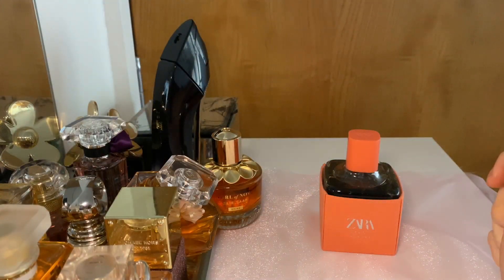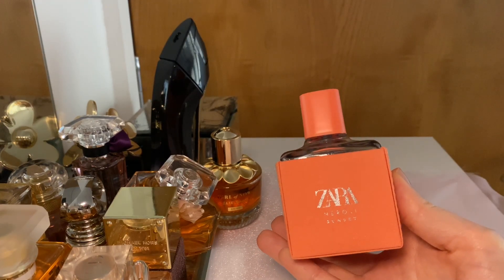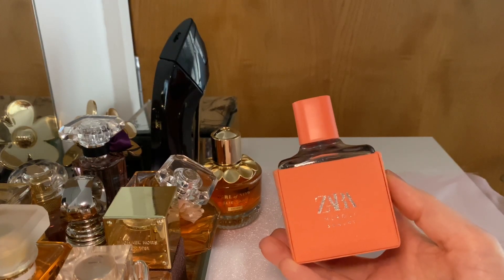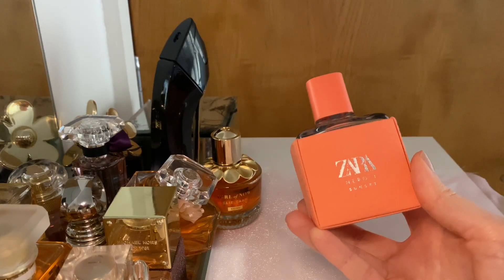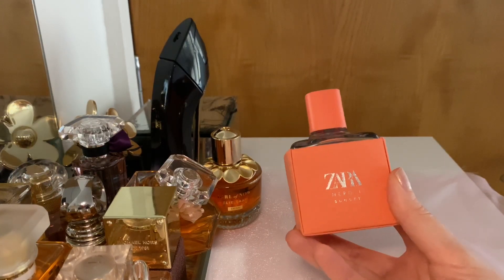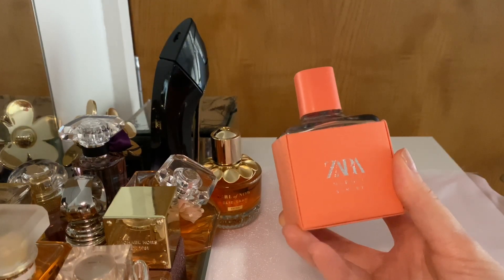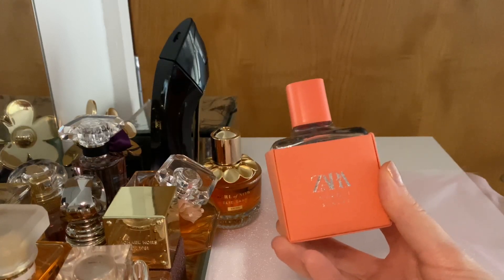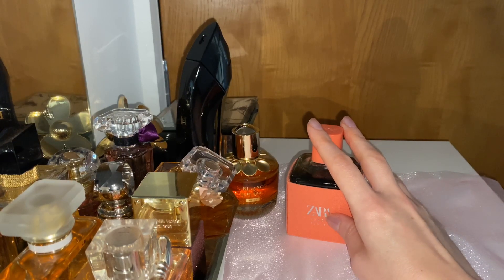Neroli Sunset - Zara perfume review